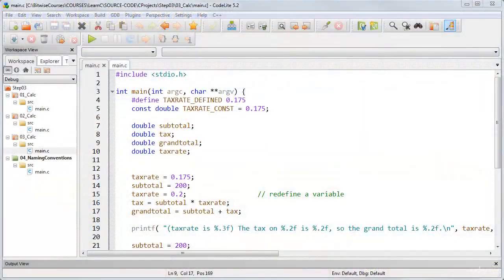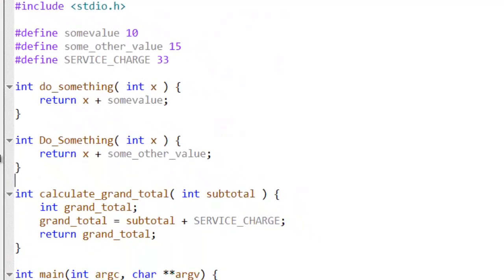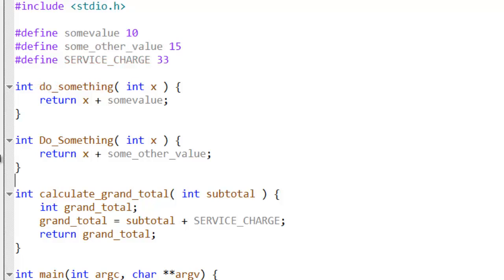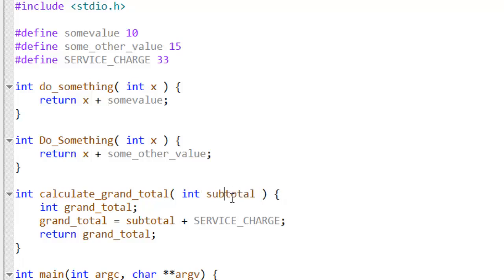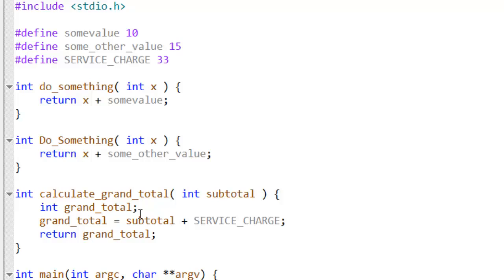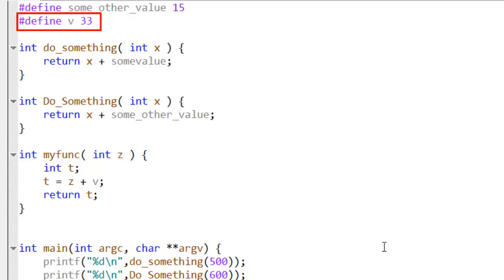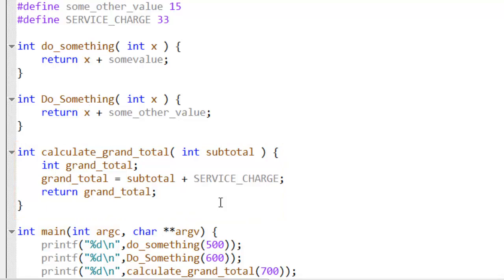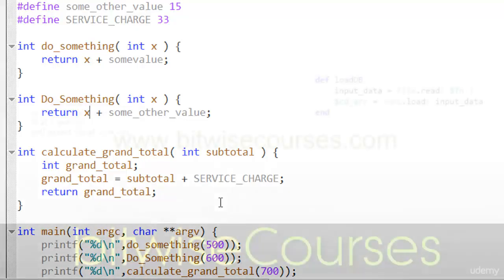022 Naming conventions (Welcome to the course C programming)